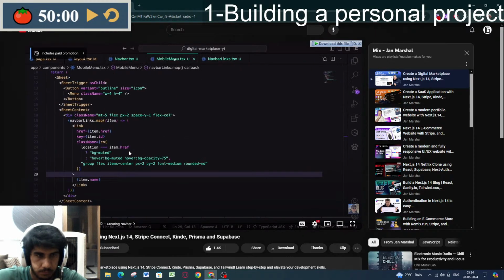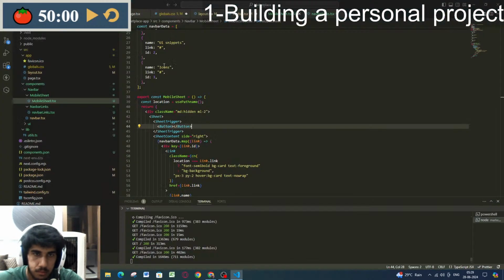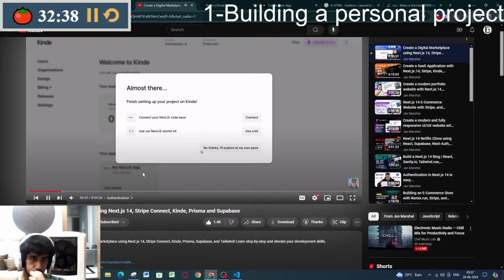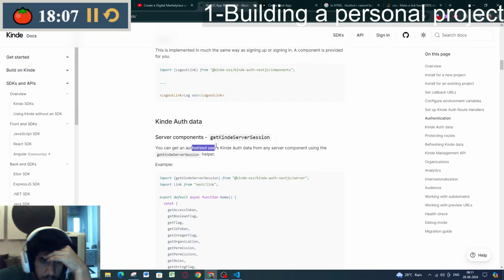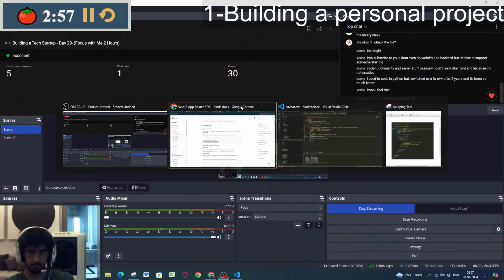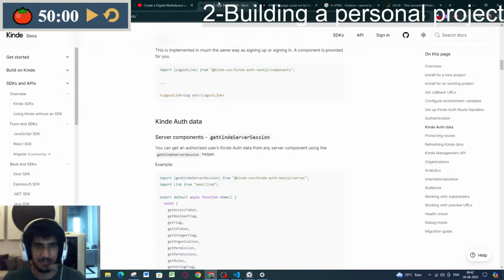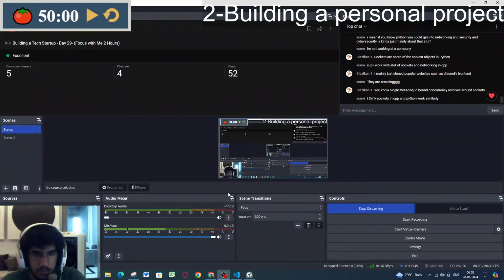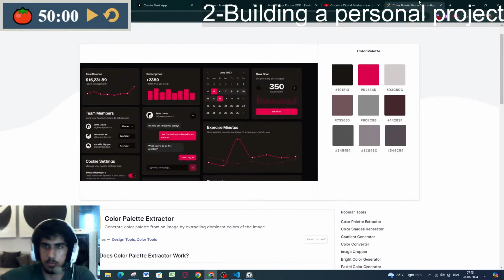Building a Tech Startup - Day 29- (Focus with Me 2 Hours)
I will reply to questions during break time, which occurs every 50 minutes.

What am I doing today? Setup basic seo, change 1 component from server to client, continue with practice project.

What exactly are we doing? -We are trying to create value but to that we are trying to practice a balance of improving our skills and trying them out in the real world.

Why am I doing this? - To connect with fellow individuals who have similar aspirations

Basic Questions
1- Are you working alone? No, I am a part of a team, we have 4 people in our team
2-Where are you? Currently I am in Nanaimo, Canada.
3- How old am I? I am 22

Resources used - Video From ‪@janmarshalcoding‬
Tags (IGNORE):